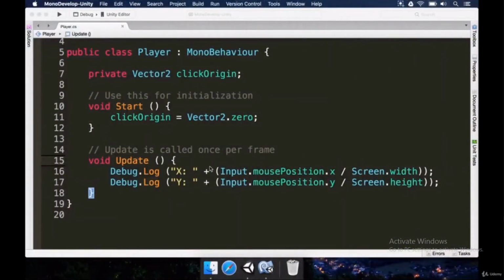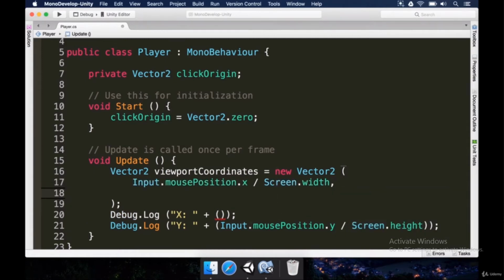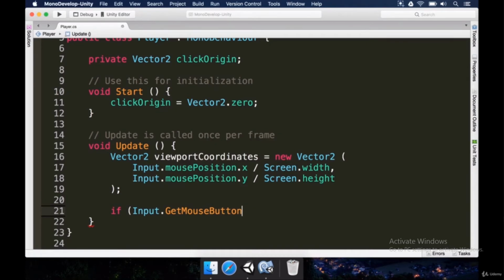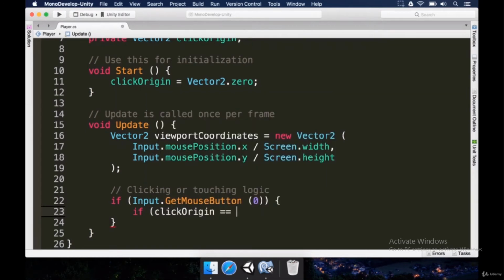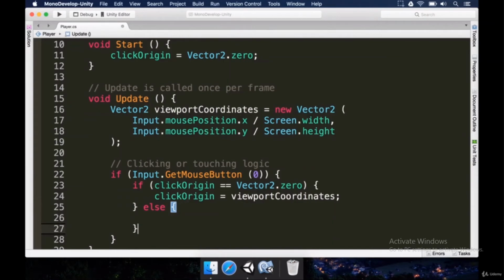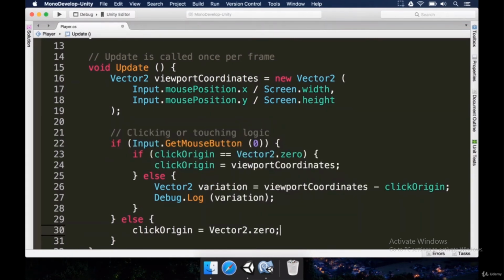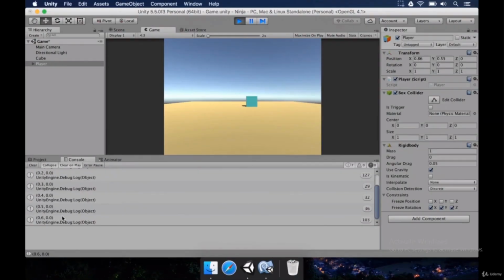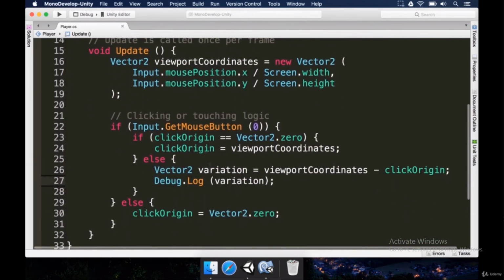#28 2D Mobile Game Setup - Clicking Variation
In this video I'll be Introducing you to 2D Mobile Games in Unity . Please watch the whole 6 PARTS to completely understand How to create a 2D Mobile Game in Unity.